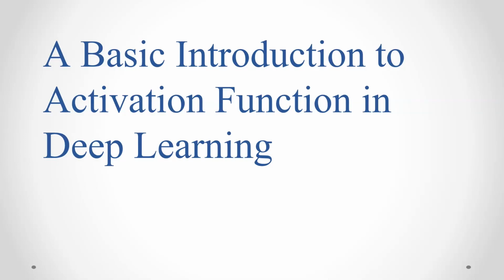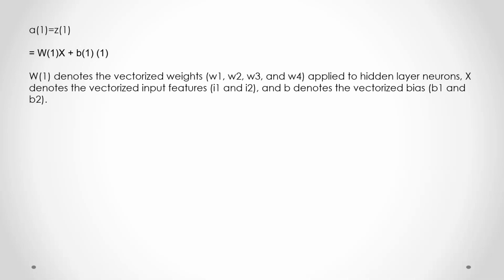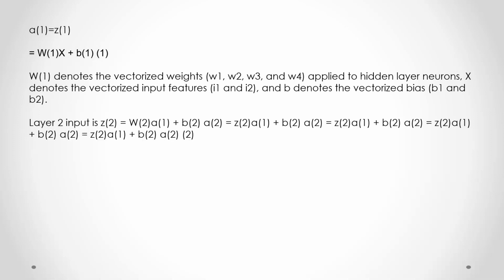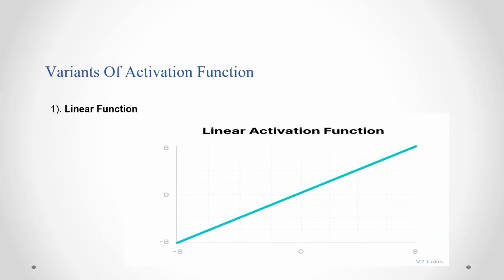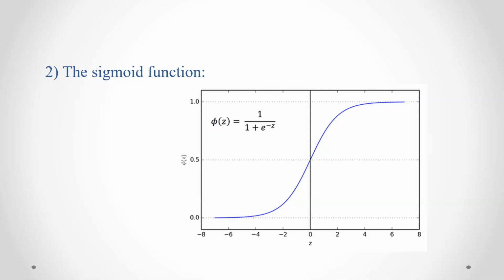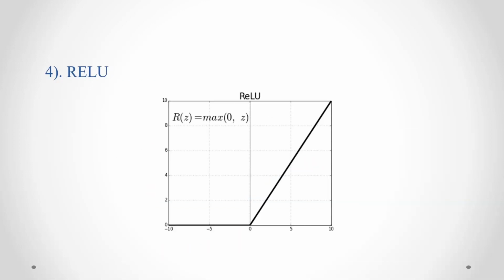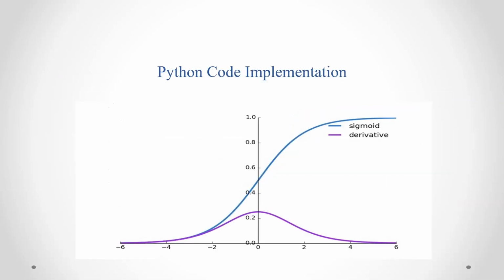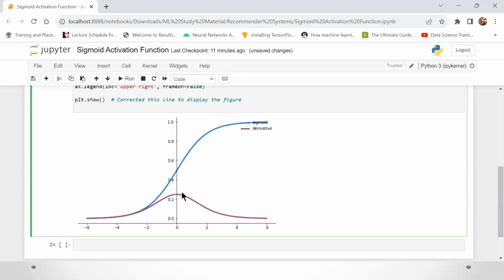Activation Functions in Deep Learning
Activation Functions in Deep Learning: Exploring ReLU, Softmax, Tanh, and Sigmoid"

🔥 Dive into the heart of deep learning with our latest video on activation functions! 🧠💡 Understanding activation functions is crucial for unleashing the full potential of neural networks. In this comprehensive tutorial, we demystify the concepts behind popular activation functions like ReLU, Softmax, Tanh, and Sigmoid.

🚀 Join us as we break down the mechanics and significance of each activation function, guiding you through their mathematical formulations and real-world applications. Whether you're a novice or a seasoned pro, this video is your gateway to mastering the building blocks of successful deep learning models.

📊📈 Discover how ReLU supercharges neural networks by eliminating vanishing gradient issues, how Softmax empowers multiclass classification with probability distributions, how Tanh strikes a balance between negative and positive values, and how Sigmoid serves as the foundation for binary classification.